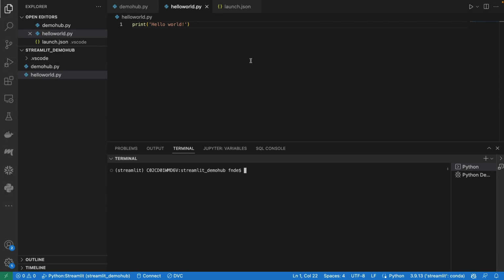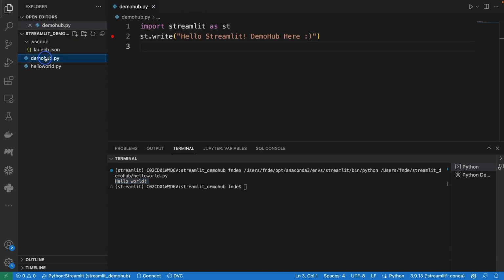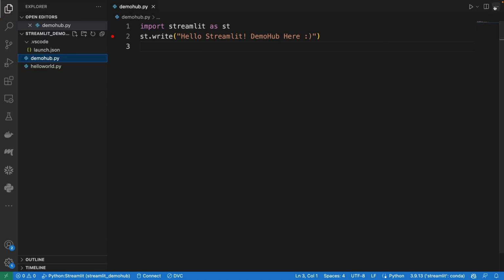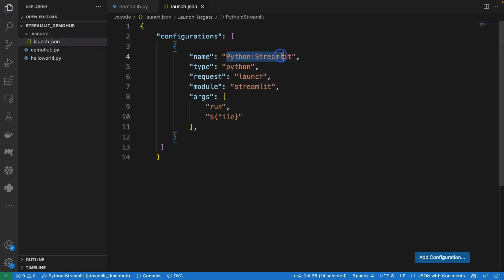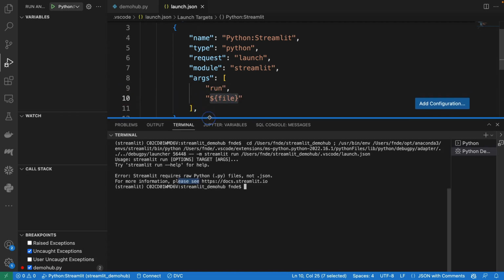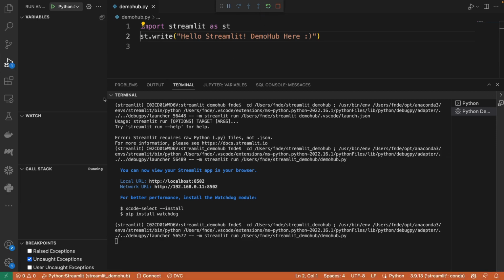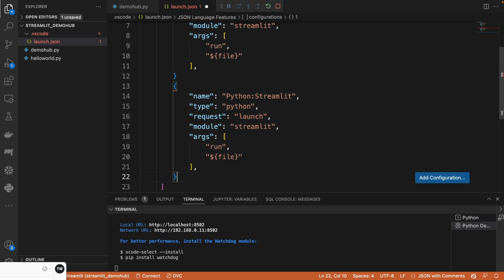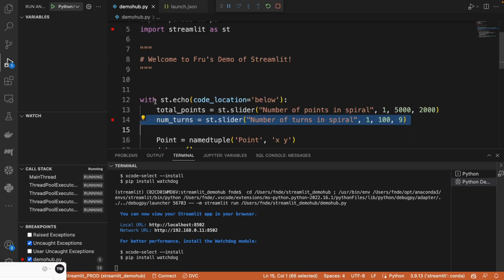Streamlit Settings in VSCode: Advanced Configuration Guide for Launch.json | Step-by-Step Tutorial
DESK TRIPOD

➥➥➥ RESOURCES ➥➥➥

➥➥➥ SUPPORT ME ➥➥➥

▶ BitCoin -  1GD3VDJevws36GCdJUAprYeSwbNFWMMNyV
▶ LiteCoin -  0x79c860E482B303d89dbeAA022199a1105c506a26
▶ BitCoin Cash -  1GD3VDJevws36GCdJUAprYeSwbNFWMMNyV
▶ Ethereum -  LPVZFyUpJWKKZpkF52pJKNT67xDqXGaxqM

Mail:
Inspired Nation, LLC